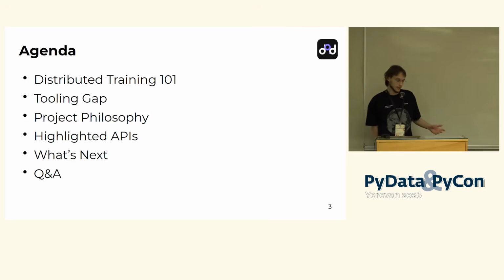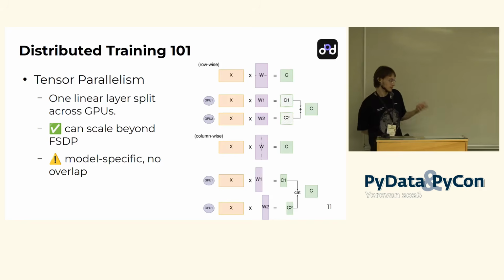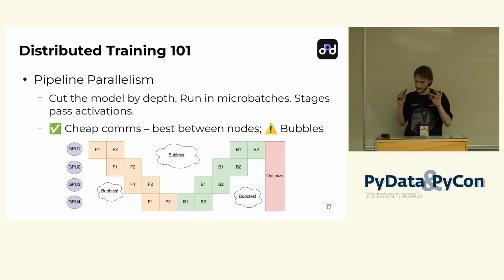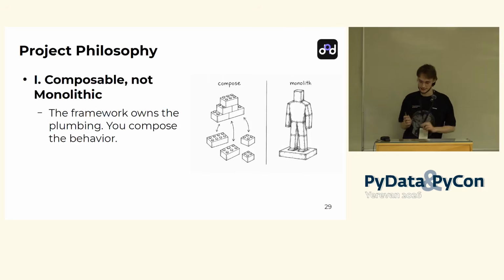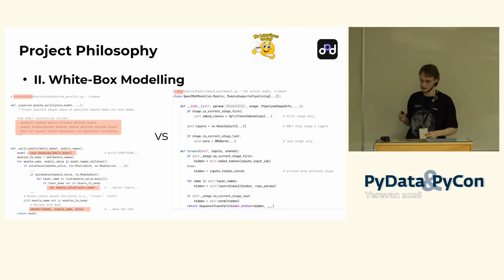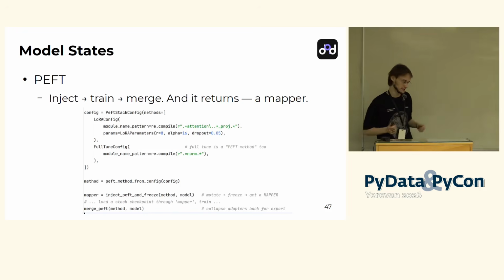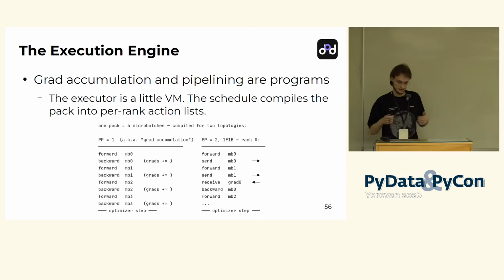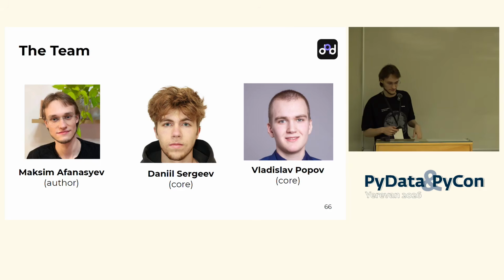The d9d Project: Building an extensible and scalable distributed training framework for LLMs